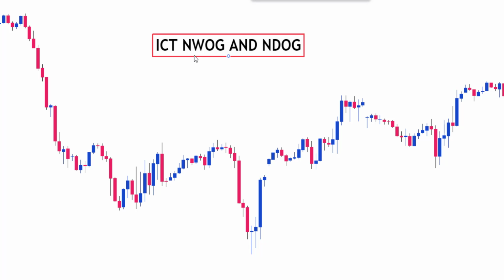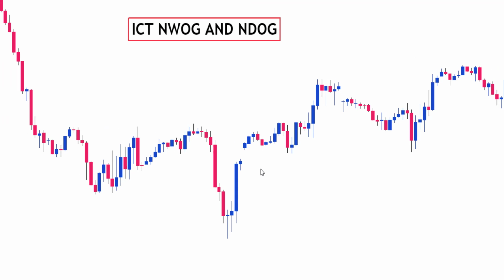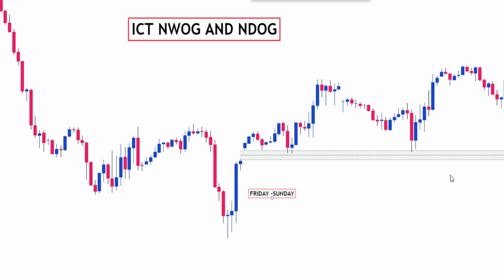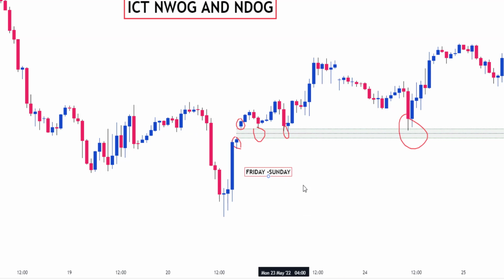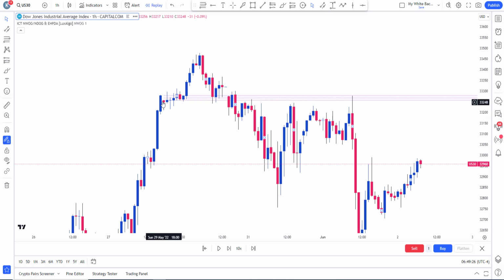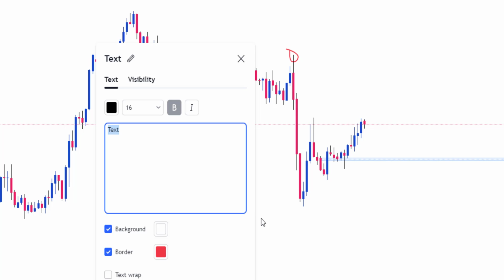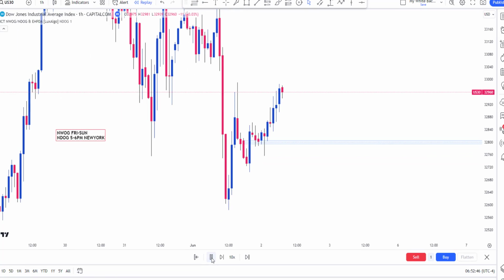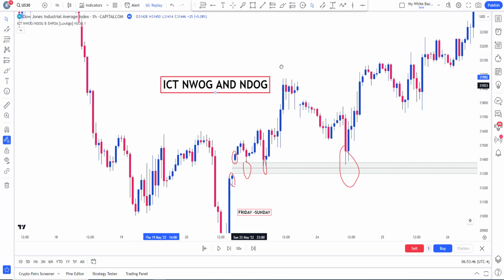How To Identify ICT NWOG and NDOG For Trading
In This Video I showed you ICT NWOG and NDOG and How To Use it for trade entry

1. ICT Volume Imbalance

2. How To Understand ICT PD-ARRAY

▼ ▽ ABOUT ME
Hi There!

ANY PARTY MENTIONED OR NOT MENTIONED IN THE CONTENT OF THIS VIDEO IS NOT SPONSORED IN ANY WAY FOR THIS VIDEO. This video is solely based on my own personal review, and you are